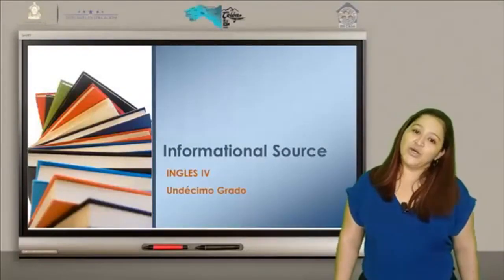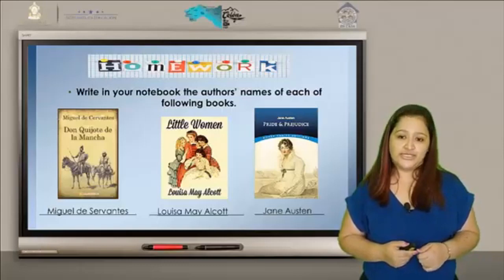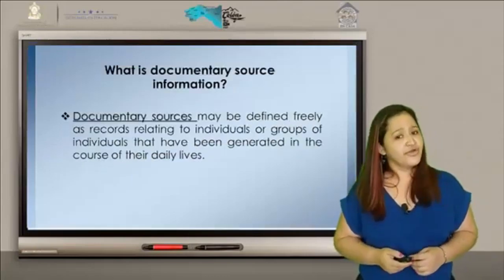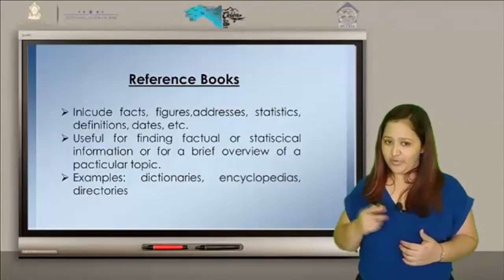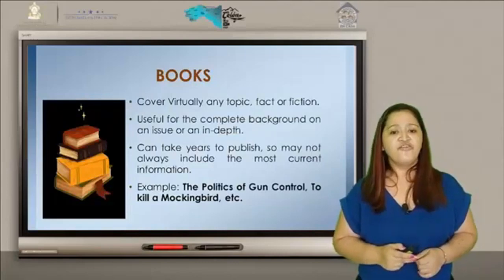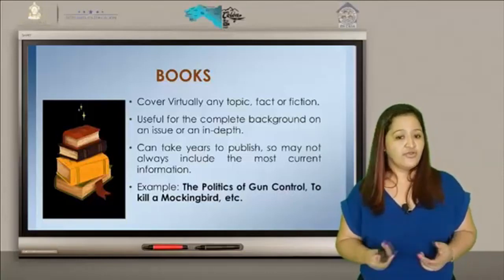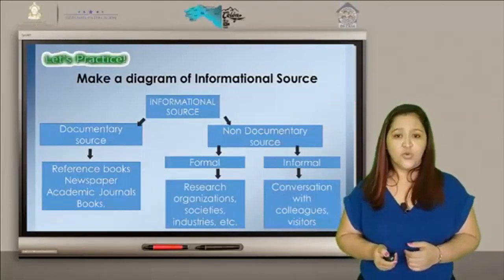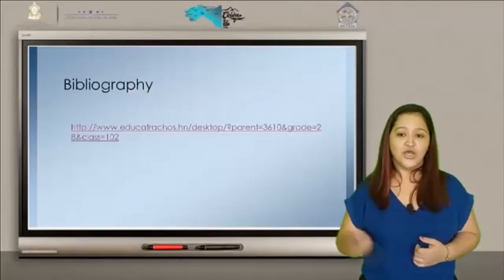INFORMTIONAL SOURSE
CONTENIDO DE CLASES DE LA ASIGNATURA INGLÉS IV